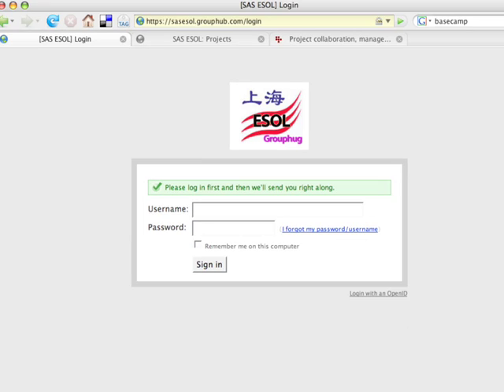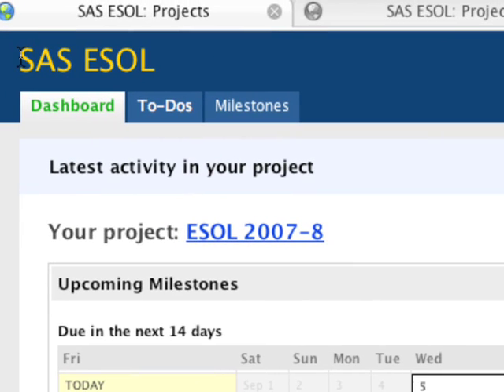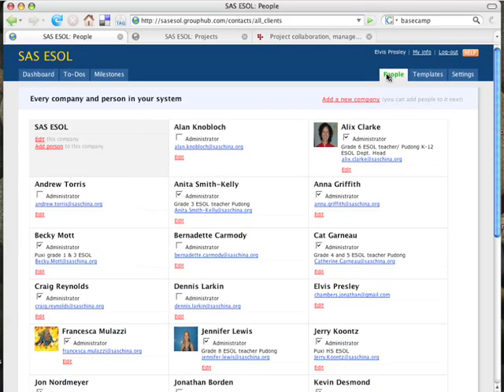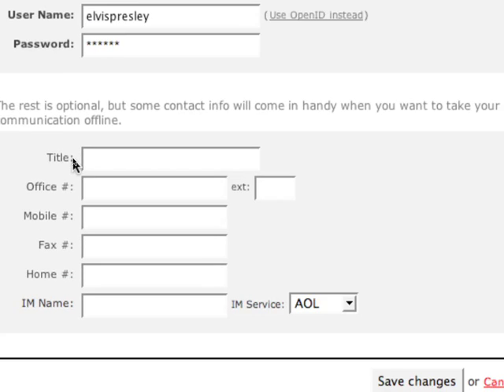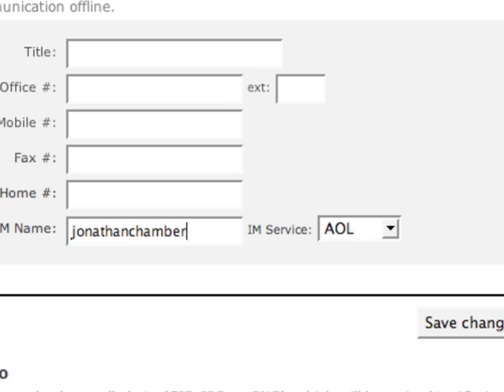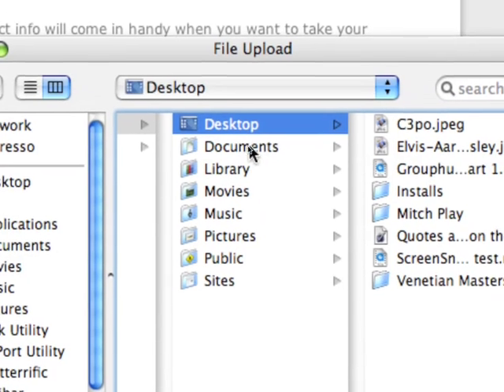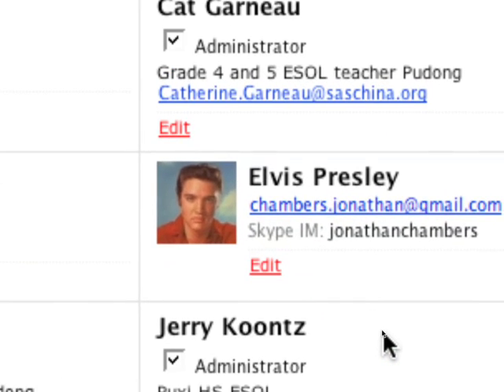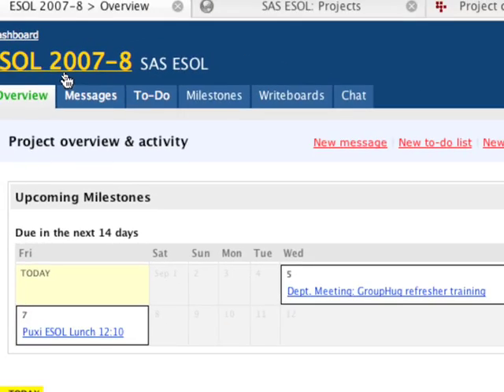Grouphub - Part 1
Introduction: managing your profile.